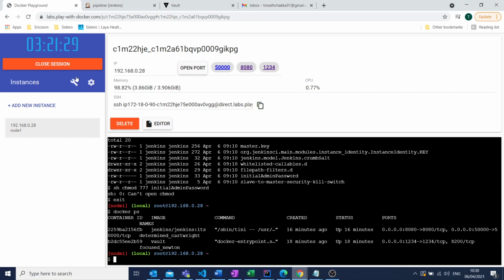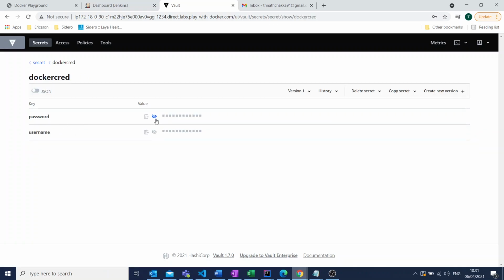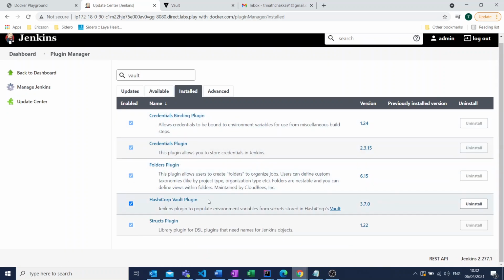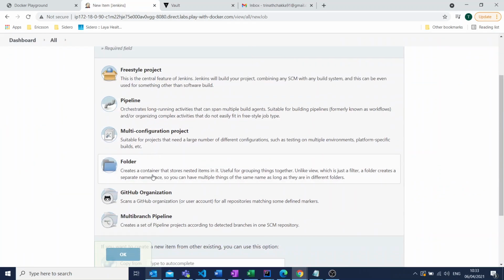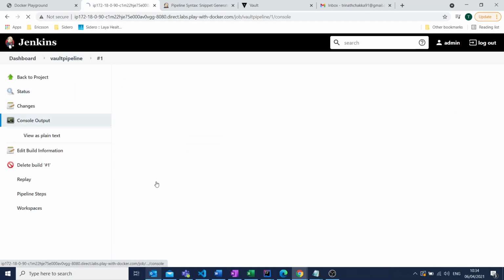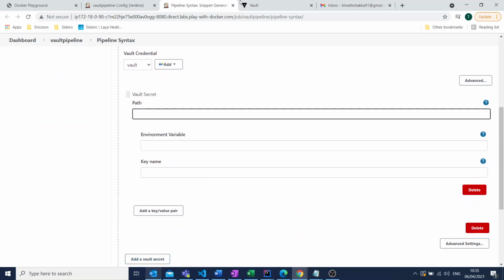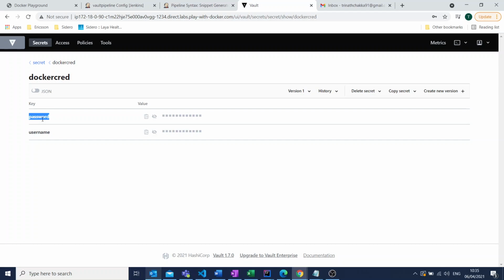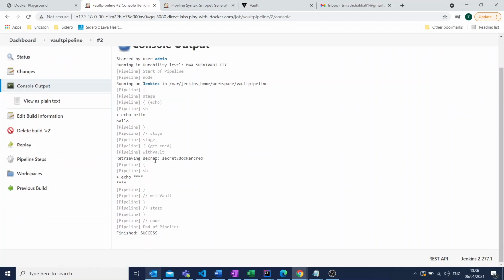How to inject credentials in Jenkins using Hashicorp vault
This video will help you to get the secrets from Hashicorp vault to Jenkins pipeline

Command used to create hashicorp vault container: docker run -d -v vault_home:/var -p 1234:1234 --cap-add=IPC_LOCK -e 'VAULT_DEV_ROOT_TOKEN_ID=myroot' -e 'VAULT_DEV_LISTEN_ADDRESS=0.0.0.0:1234' vault
Command used to create Jenkins container: docker run -d -v jenkins_home:/var/jenkins_home -p 8080:8080 -p 50000:50000 jenkins/jenkins:lts